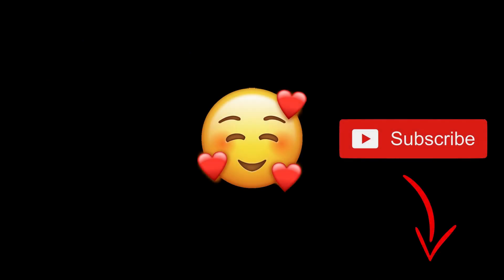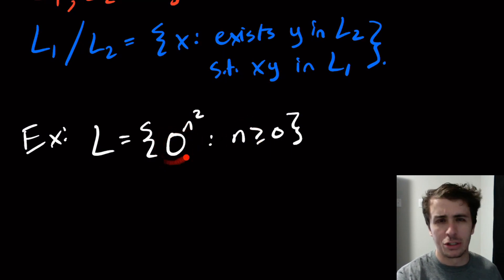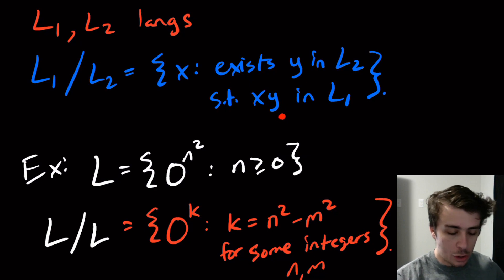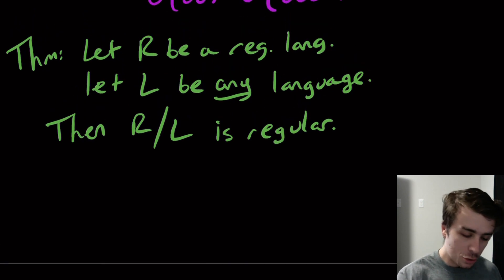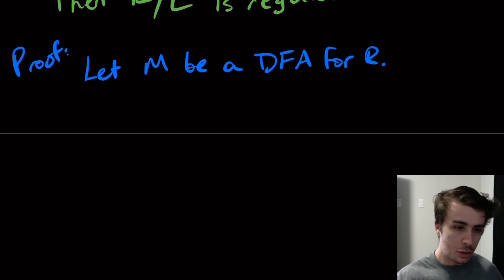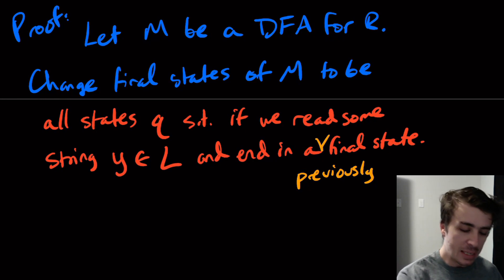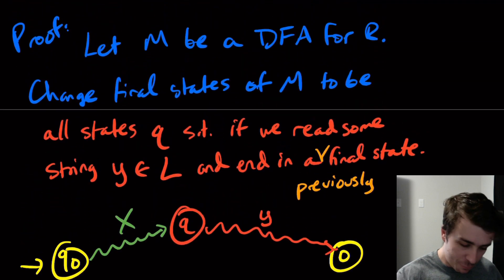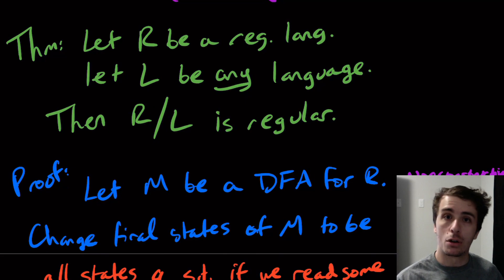Quotient Languages (Cool Regular Language Closure Property!)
Here we look at "quotient languages" and show an advanced topic in theory of computation - that we can show a DFA exists without knowing how to produce it. Moreover, we show that regular languages are closed under quotient, but also closed under quotient with any language at all!